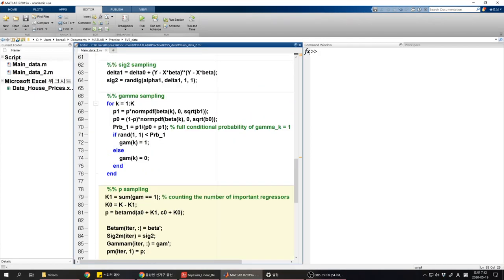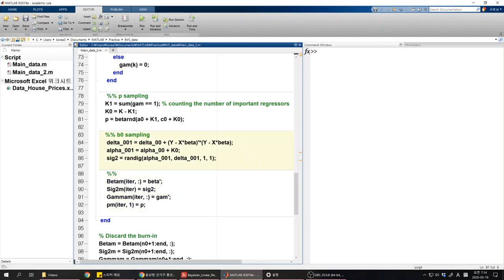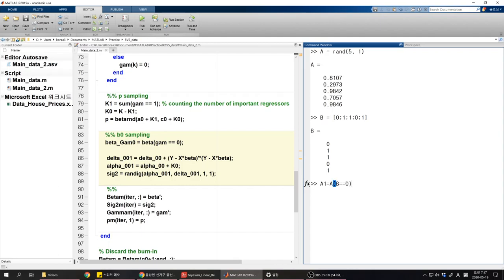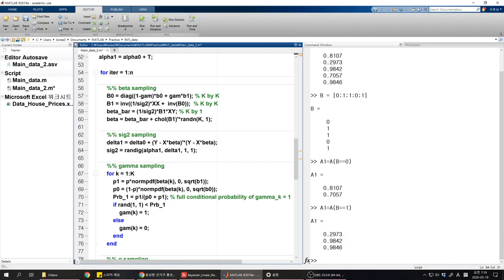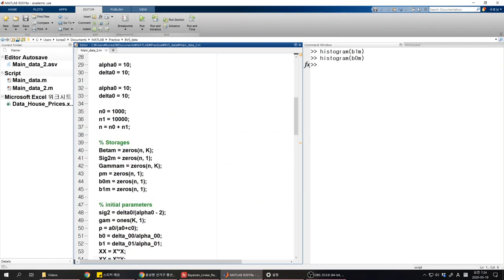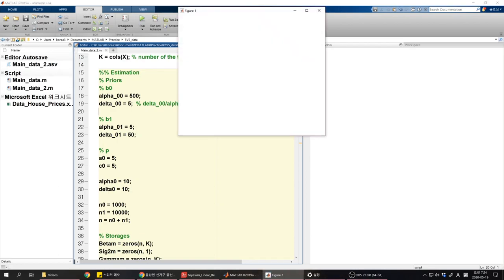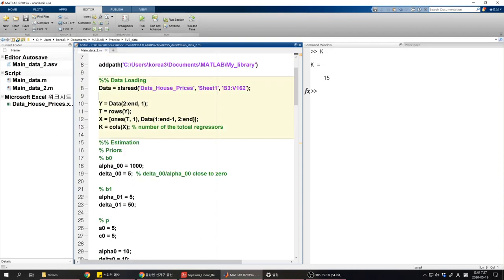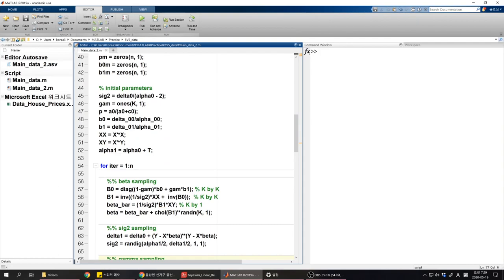Bayesian Linear regression 37